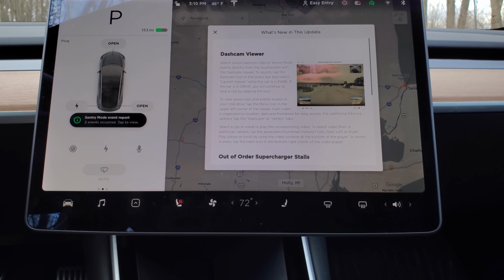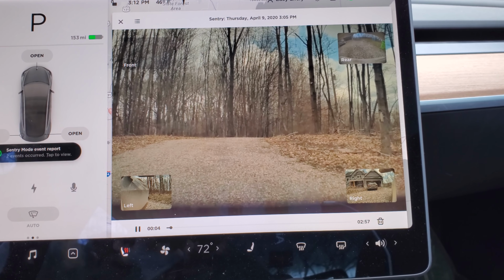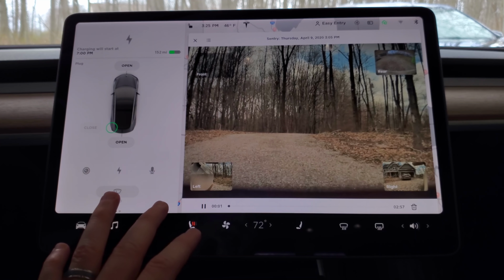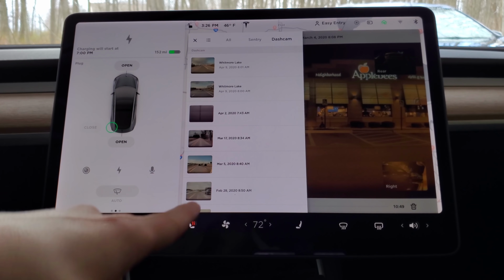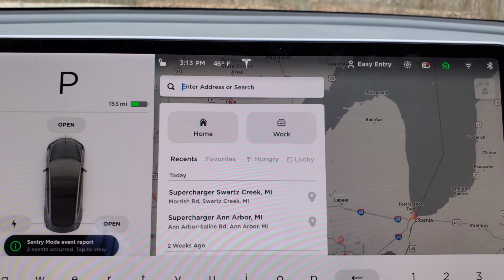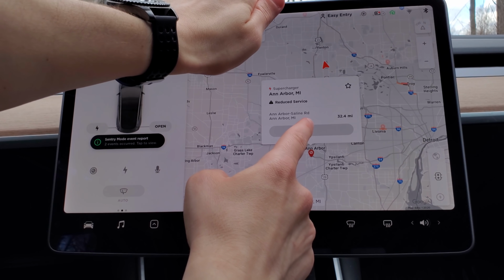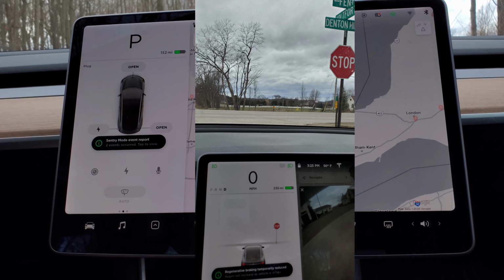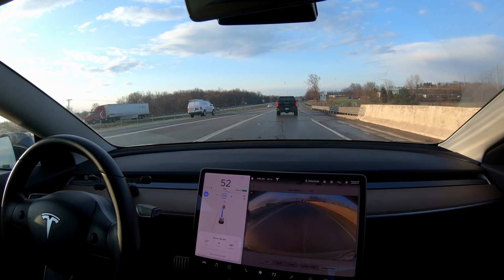Tesla Software Update 2020.12.5 Brings Huge Improvements to Sentry Mode! | Autopilot | Portal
Model3part - Home for aftermarket accessories for Tesla model 3 owners. The collection includes floor mats, snow cover, car cover, lighting upgrades and more.

My favorite Tesla and YouTube Accessories

Filming Equipment
GoPro (films screen/road)
Camera mount for GoPro